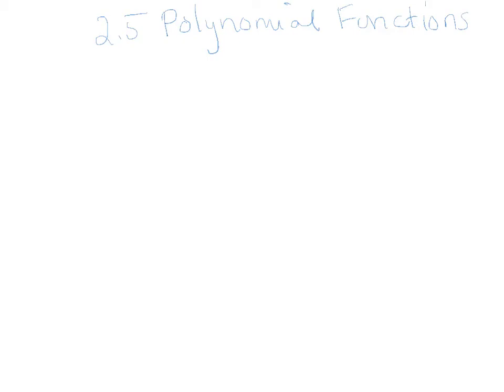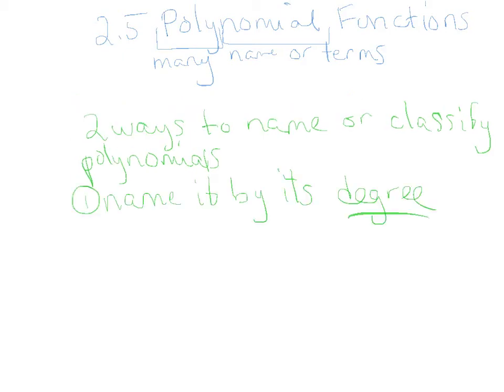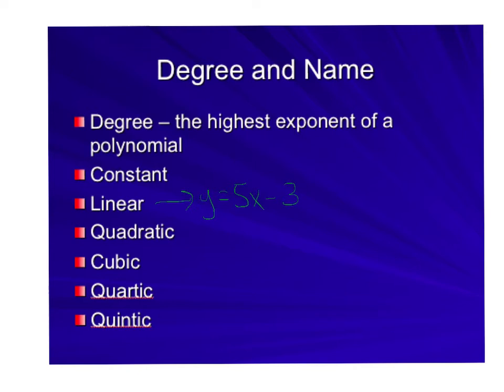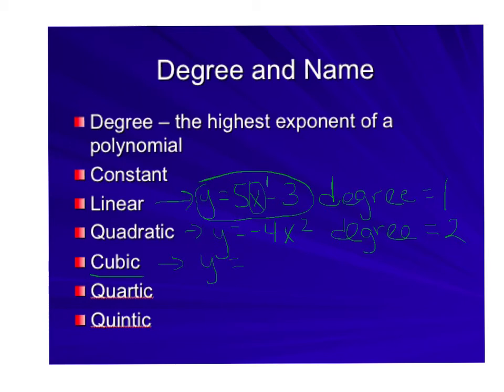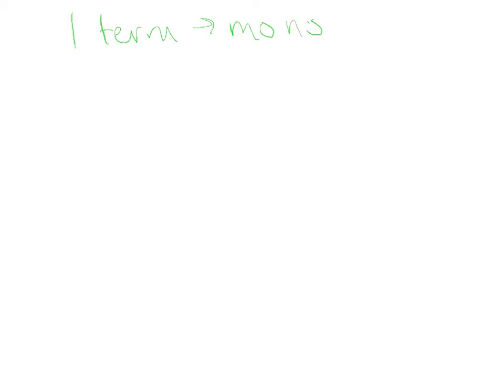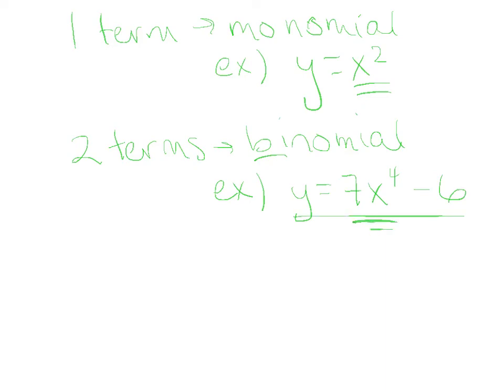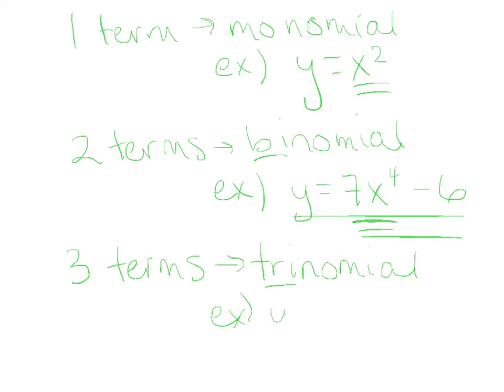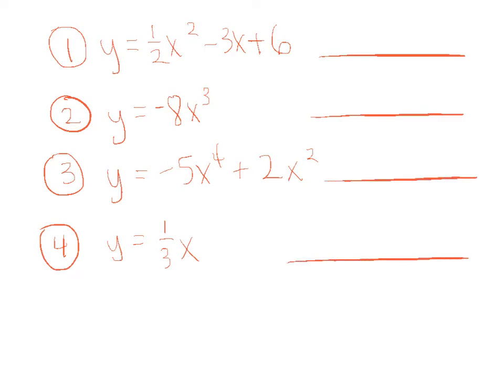2.5polynomials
math video